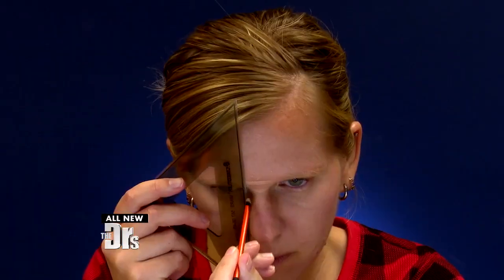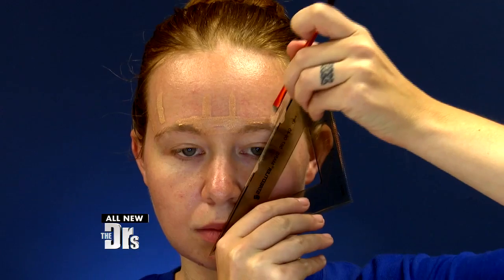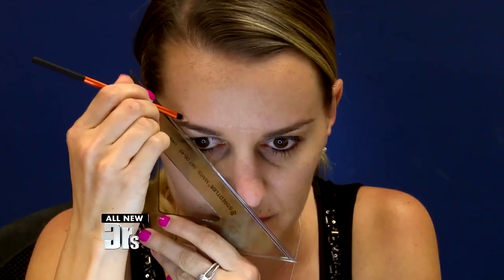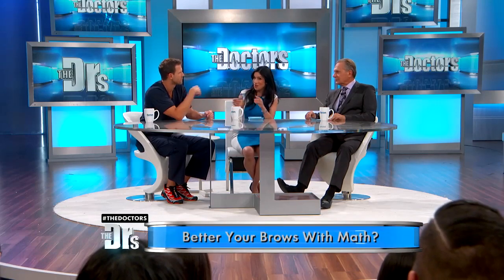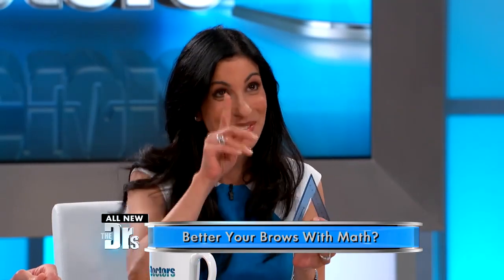Eyebrow Math?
One viral beauty trend may put your old math skills to the test. Does this equation equal the perfect brow?